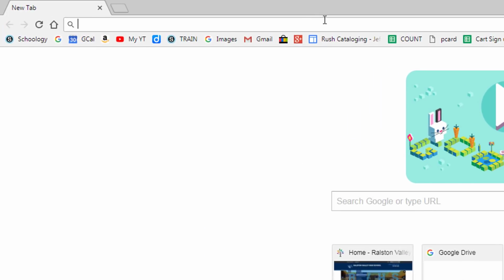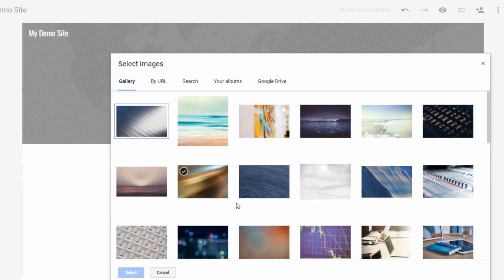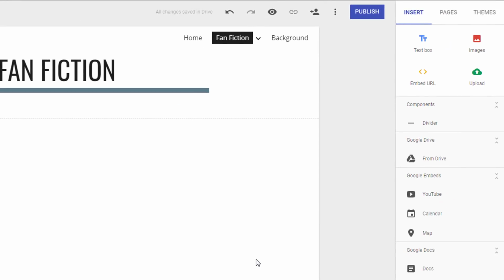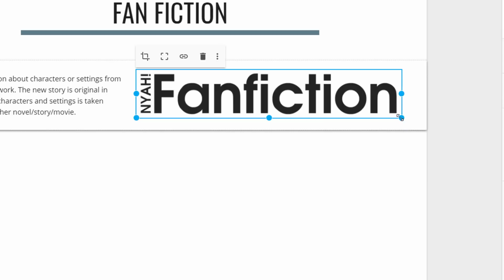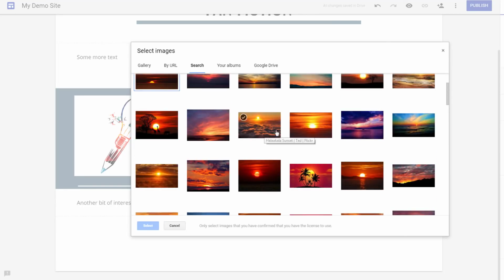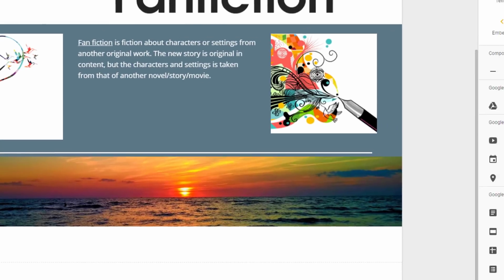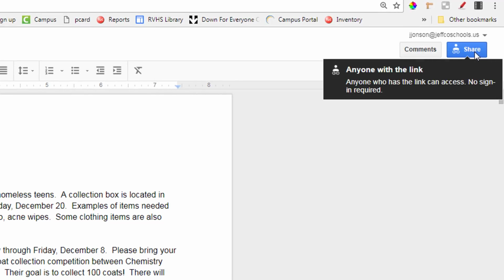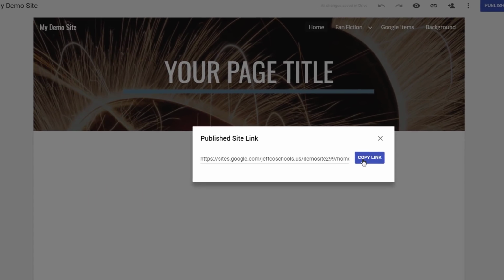New Google Sites Tutorial